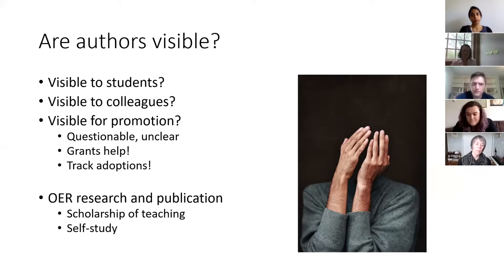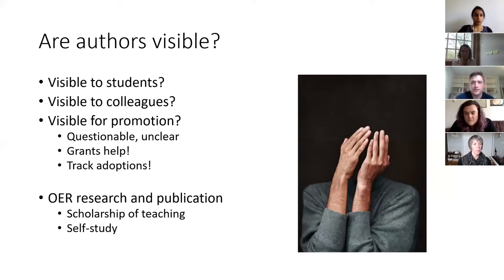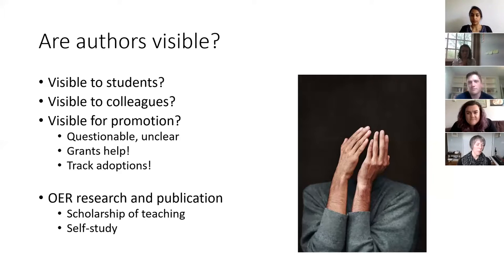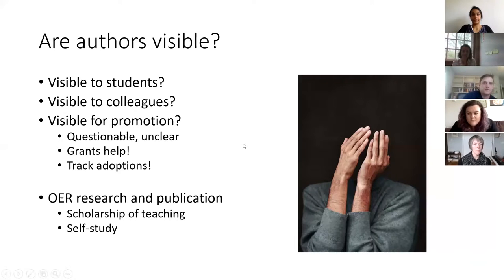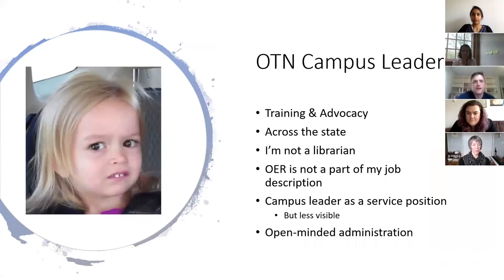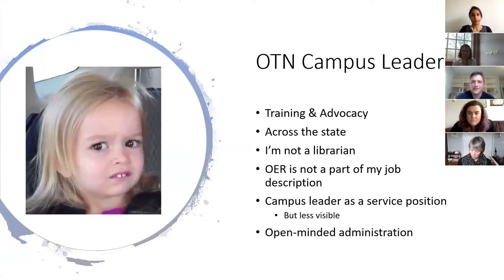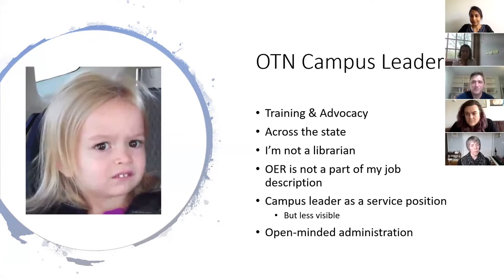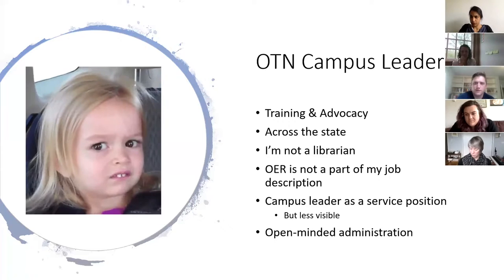Office Hours: Strategies for Dealing with Invisible Labour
The special guests at this month's session of the Rebus Community and Open Textbook Network Office Hours were Carla Myers (Assistant Librarian/Coordinator of Scholarly Communication, Miami University); Matthew DeCarlo (Assistant Professor of Social Work, Radford University); and Tanya Spilovoy (Director, Open Policy, WICHE Cooperative for Educational Technologies).

Open Educational Resources exist because people decide to create and share them, which takes work. Join us for a continued conversation about the invisible labour involved in open education. In this session, we focused on strategies to move your initiatives forward in this environment. Guests shared strategies for making work visible within your department and organization. They discussed how they incorporated OER into their job descriptions, developed techniques for examining and restructuring work relationships to reduce emotional investment, and advocated for sustainable budgets and staffing, especially for growing programs.

This is the second in a two-part series looking at labour in OER. On April 25th, we began this conversation by discussing the challenges of “invisible” labour in OER. For more details about the first session, please

The audio and chat transcripts of this session is available on the Rebus Community

Looking for resources shared during the call, or want to tell us your own thoughts about ways to surface invisible labour in OER? Head over to the Rebus Community platform